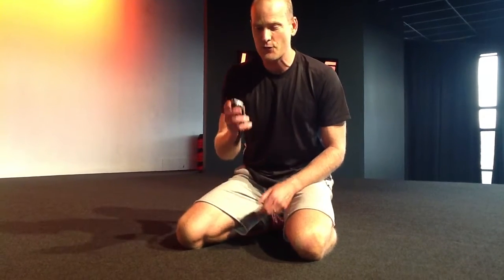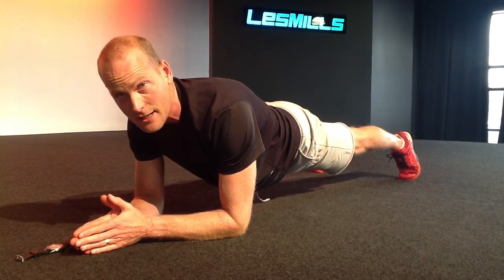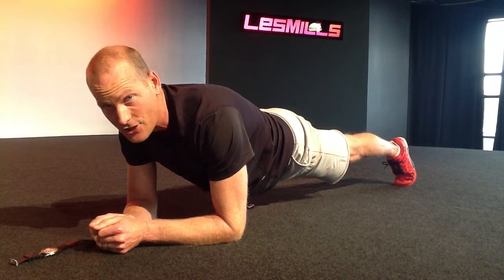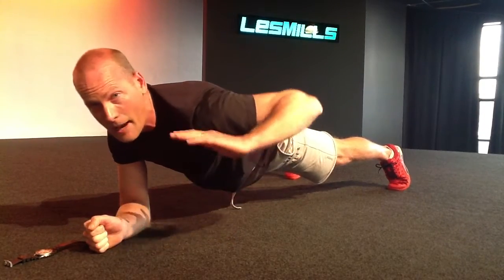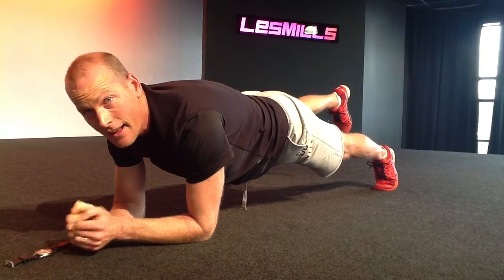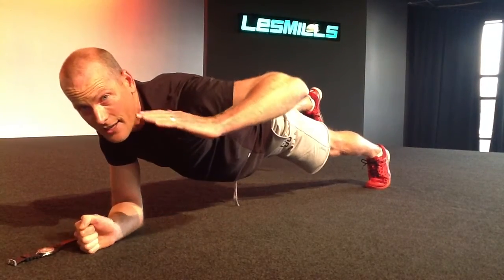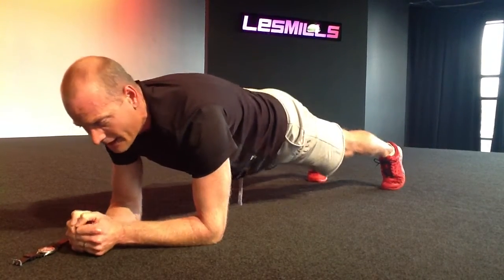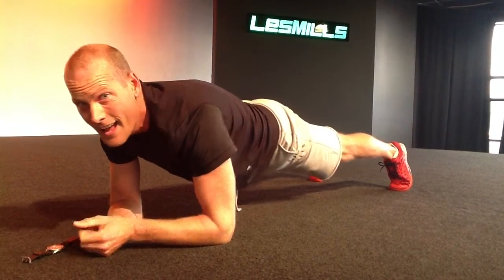Graduated 3min Hover Challenge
Try this short core strength challenge -
graduated plank / hover:
60 sec hover
15sec salute
15sec salute other arm
15sec heel raise
15sec other heel raised
15 sec left salute right heel
15sec right salute left heel
30 sec hover
Cheers!
Chris Jamieson